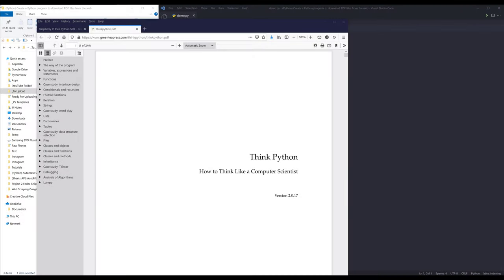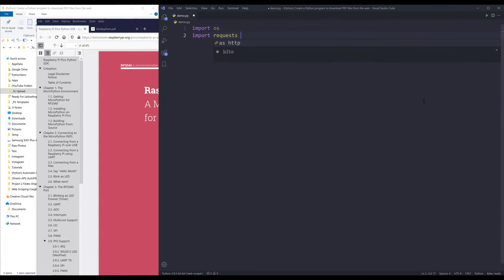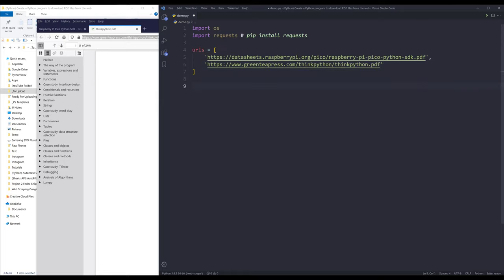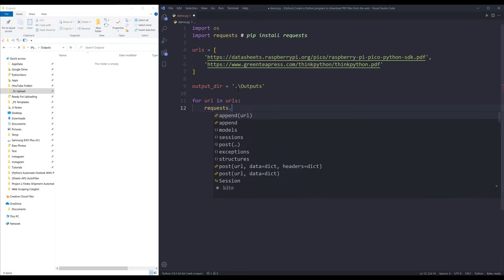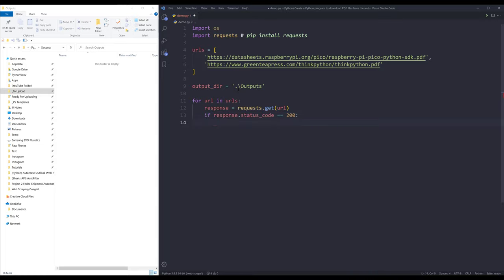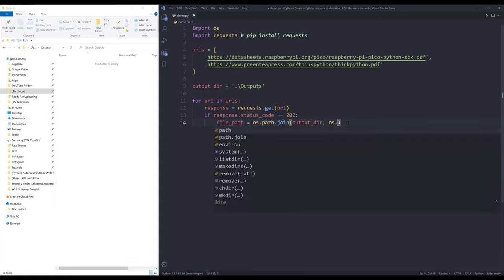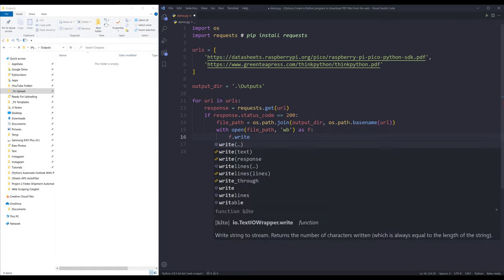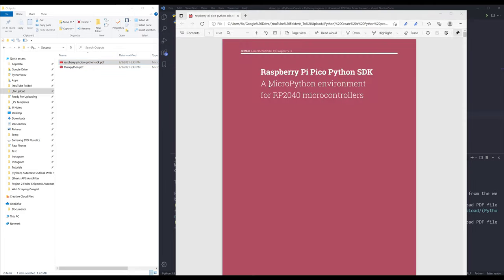Create a Python program to download PDF files from the web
In this tutorial we are going to learn how to create a simple Python program to download PDF files from the web.

PS: Due to the number of requests I get these days, I now charge $5.00 service fee to help you debugging your code.